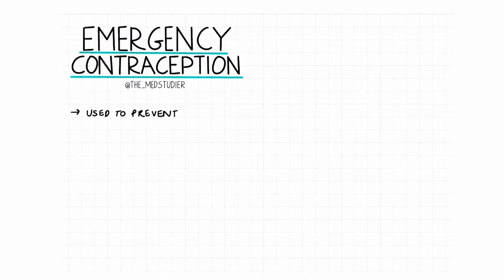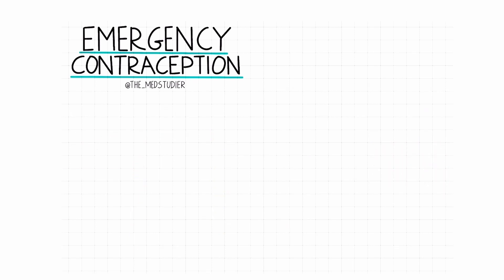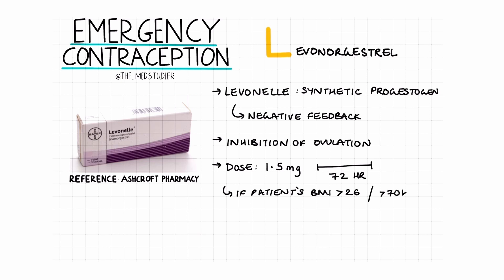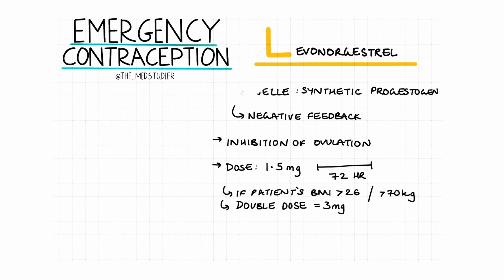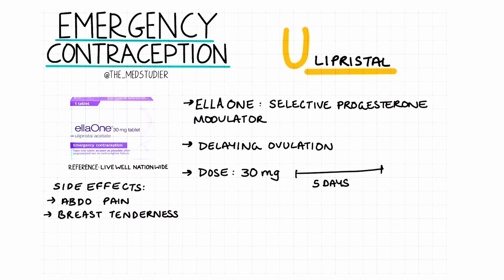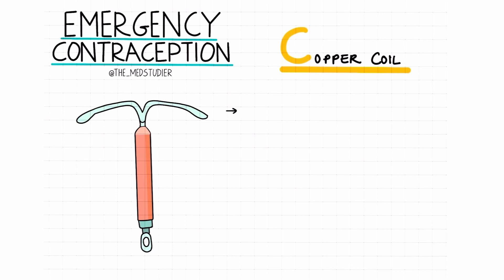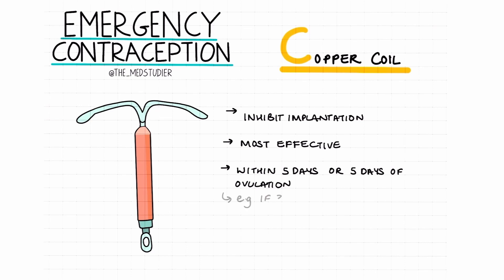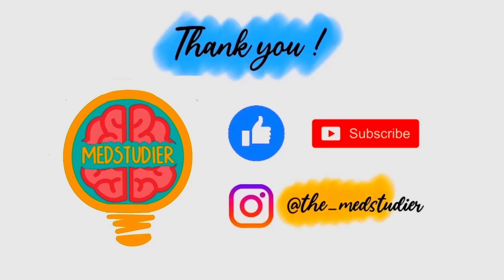EMERGENCY CONTRACEPTION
Everything You Need To Know About Emergency Contraception | Medical school revision
Here is guide on everything you need to know about emergency contraception for medical school exams. This video also includes exam style questions to test your knowledge and shows how exams are made.

Intro: 0:00
Define: 0:30
Mnemonic: 1:05
Option 1: 1:16
Option 2: 2:35
Option 3: 3:53
Outro: 5:00